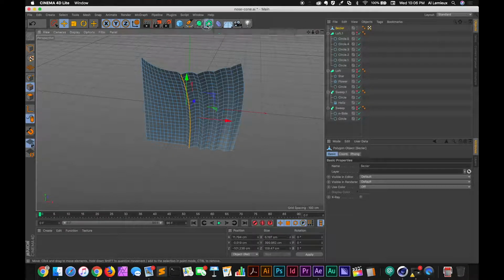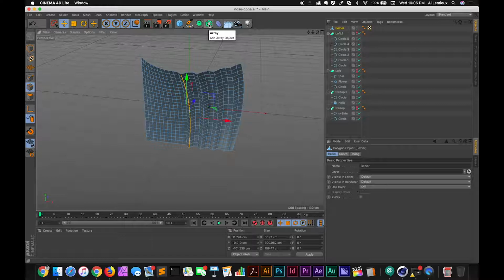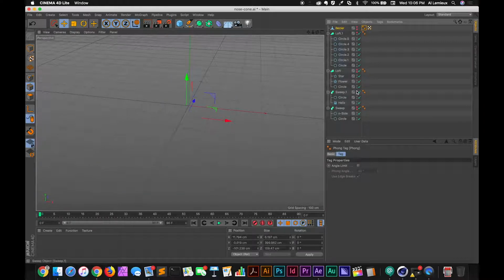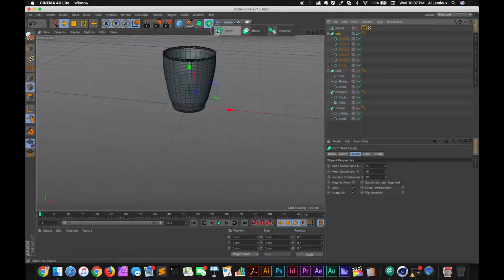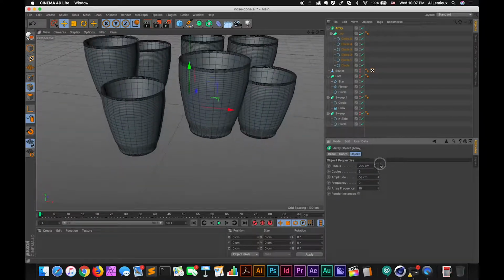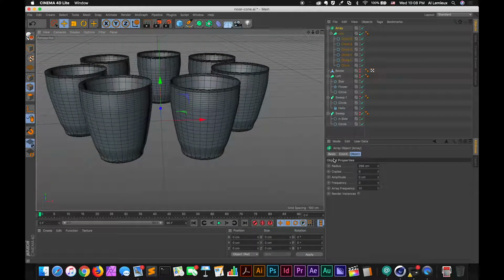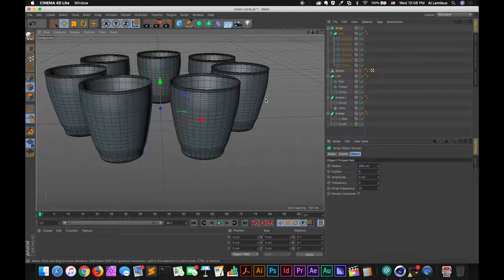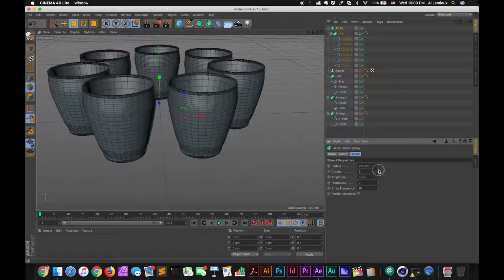Array Object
Learn how to make copies of objects in C4D